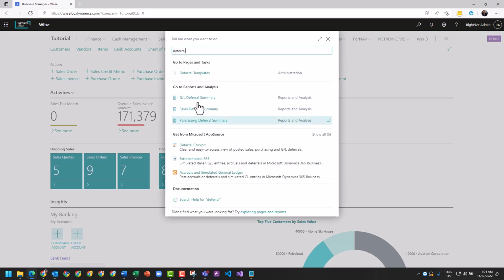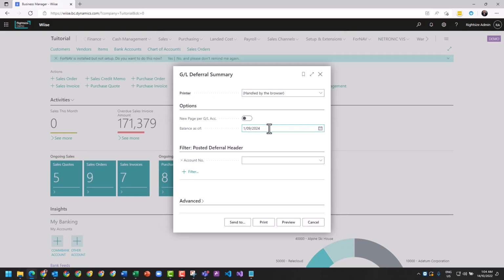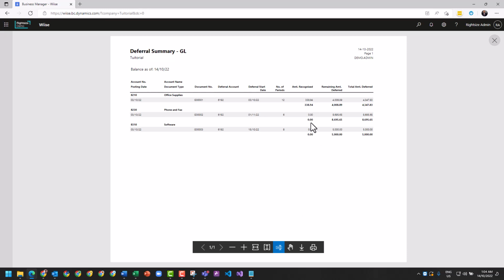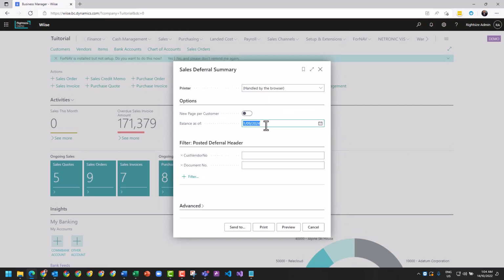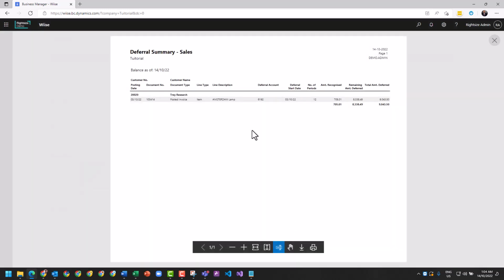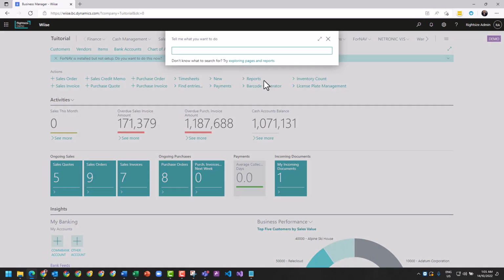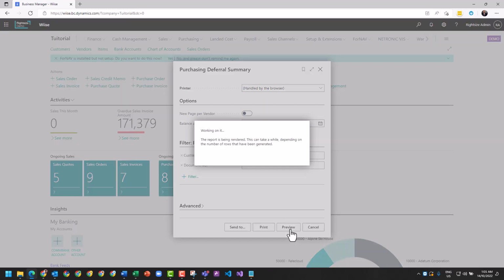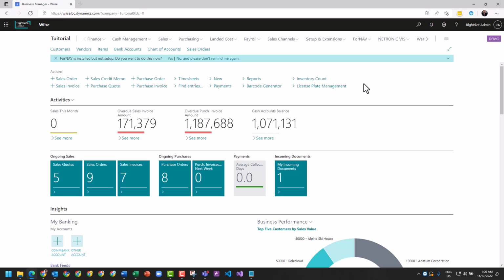Deferral Summaries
How do you look up the remaining of a deferral in Business Central? With Deferral Summaries, it’s possible to see the remaining of a deferral in a period or a specific time in the period.